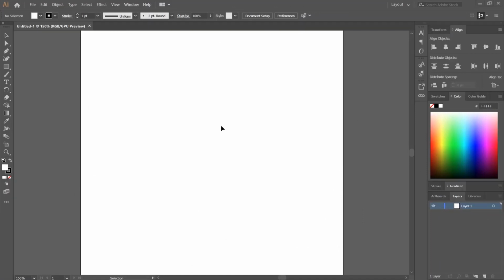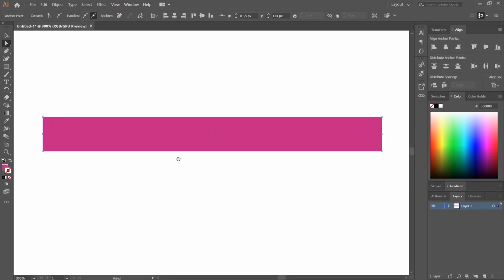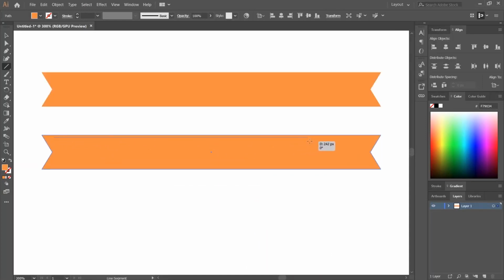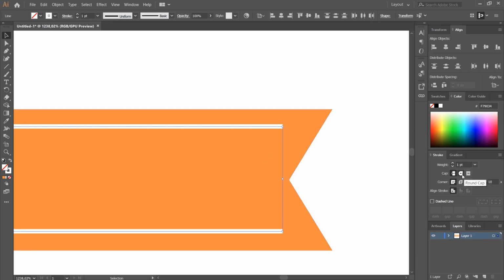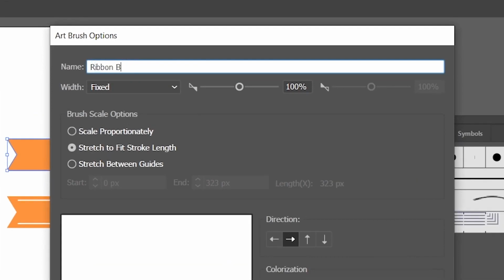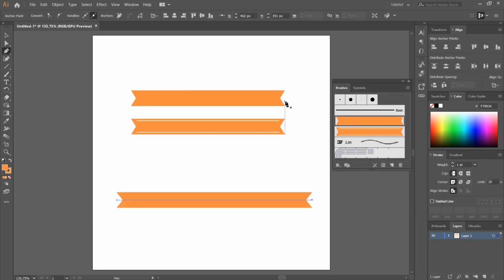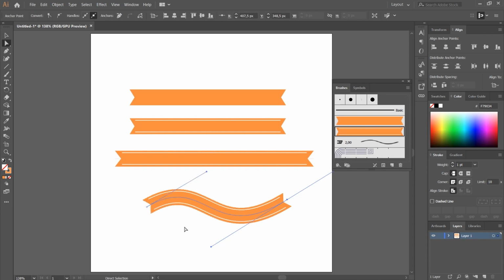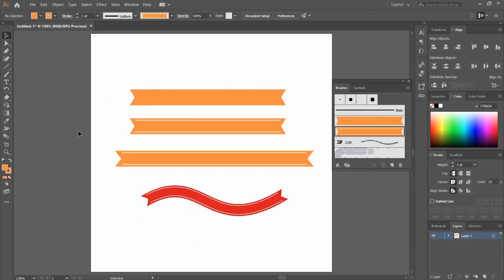How to DRAW a RIBBON BANNER as VECTOR in Adobe Illustrator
In this Illustrator tutorial, I will explain what needs to be done to draw ribbons in Illustrator and to be able to use these ribbons as brushes, whenever you want quickly.